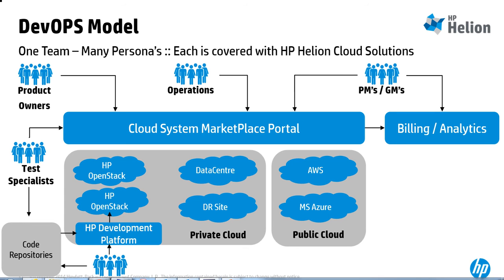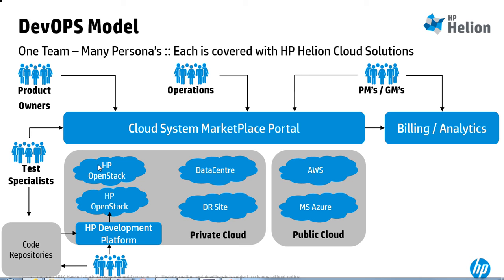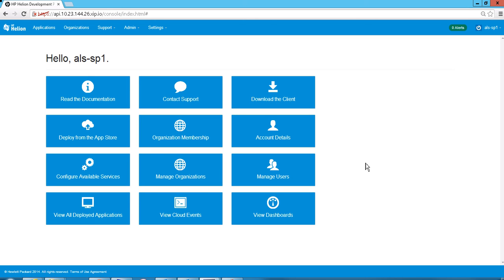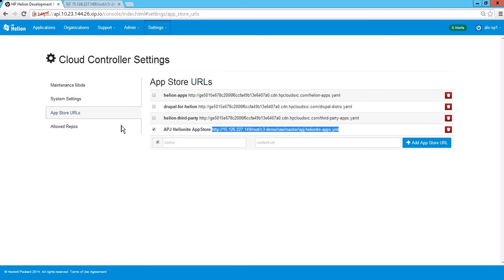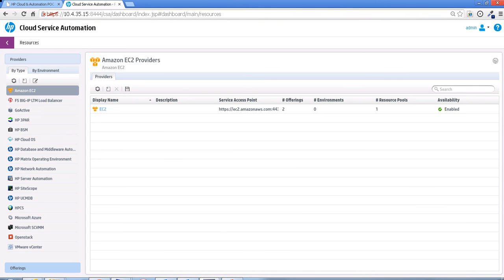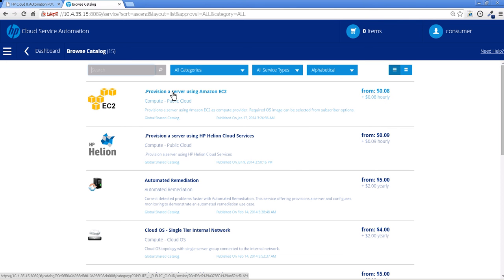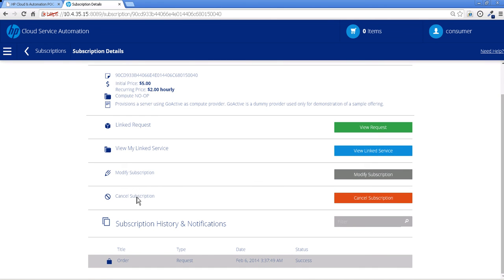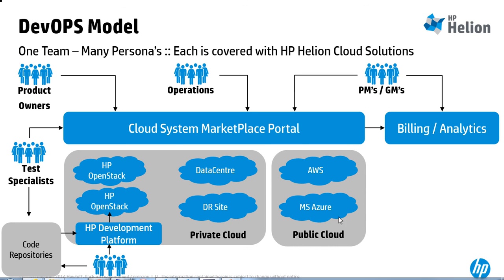HP Helion - DevOps Concepts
Anthony Rees takes a look at the DevOps concept and runs through the HP Helion Cloud Portfolio to show how Helion OpenStack, the Helion Development Platform based on Cloud Foundry and Stackato along with HP Cloud System can help organistations on the Agile DevOps journey